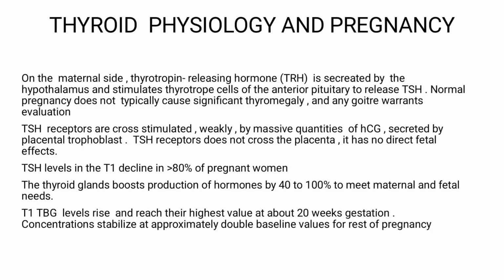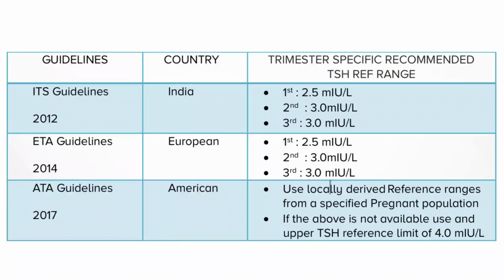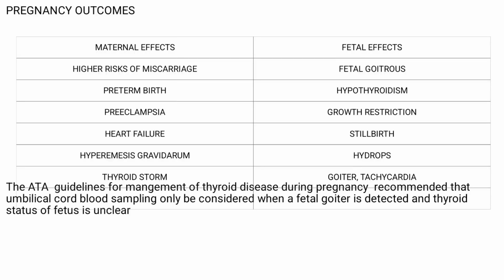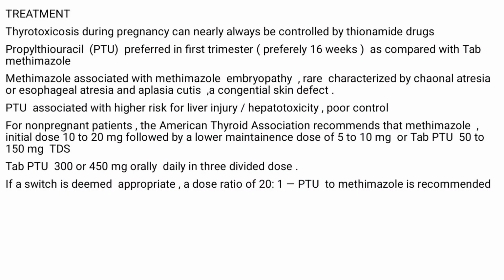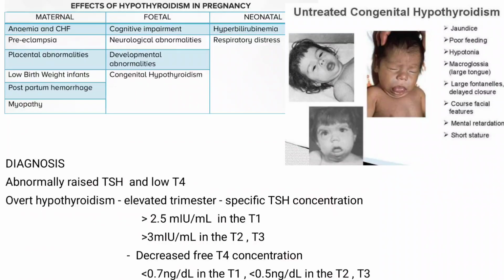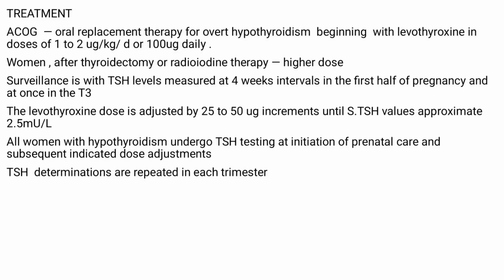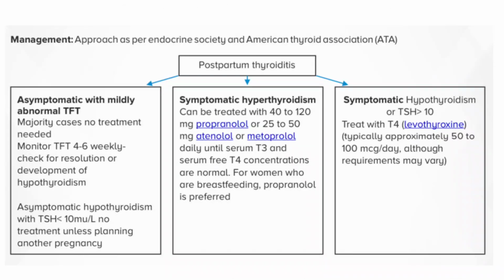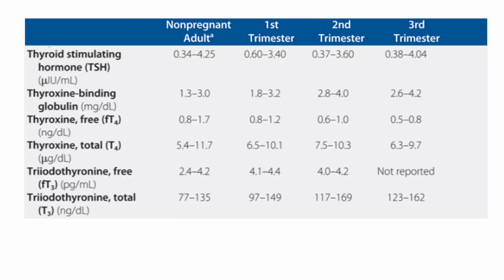Thyroid disorders in pregnancy and its management